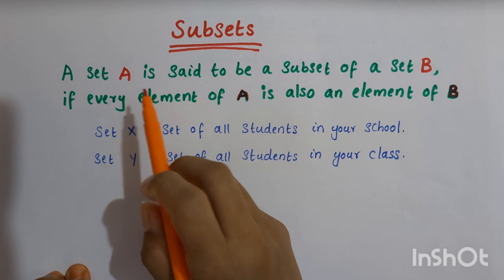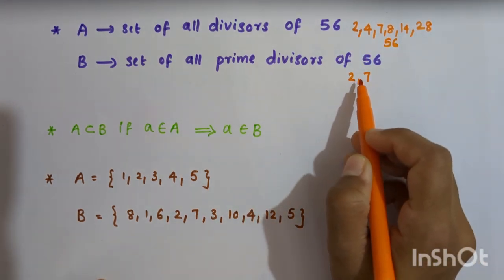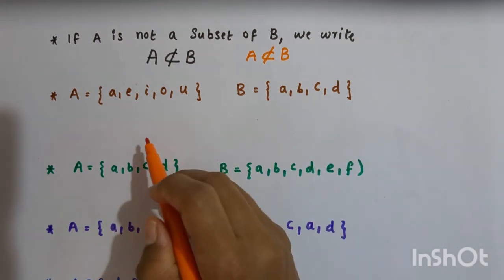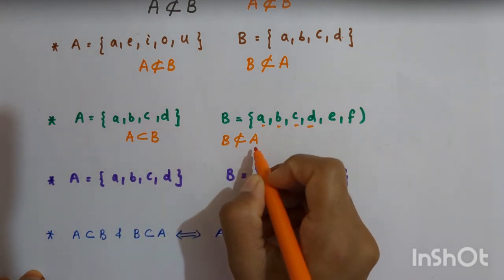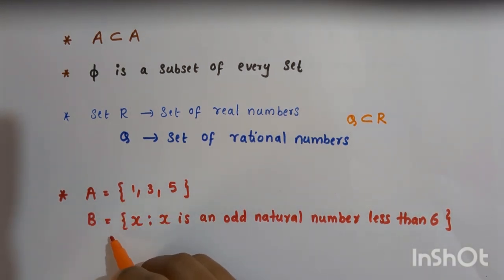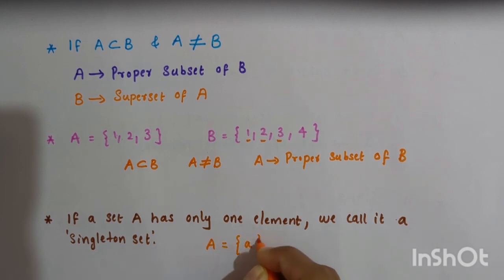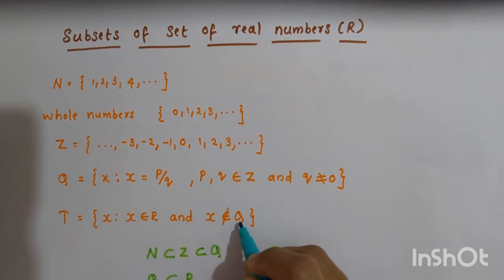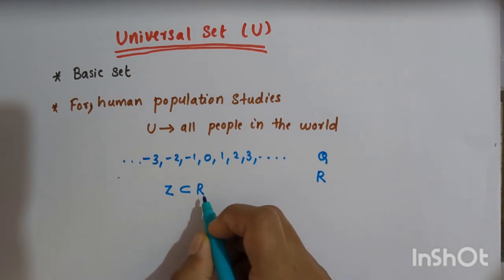Subsets// Subsets of real numbers//Universal set //Class 11 Maths//Chapter 1 sets